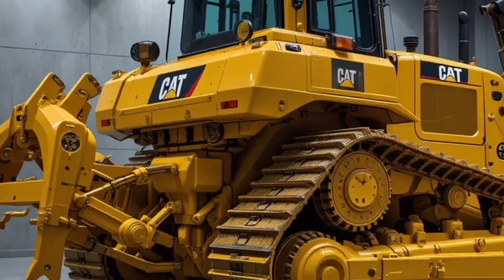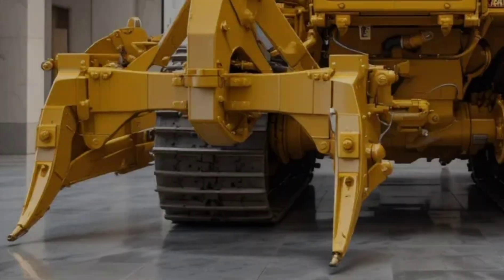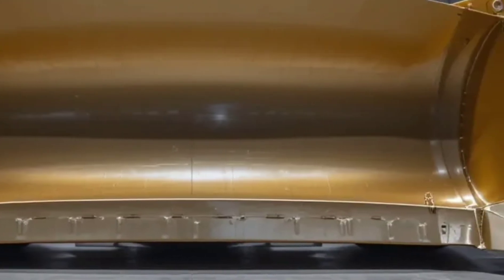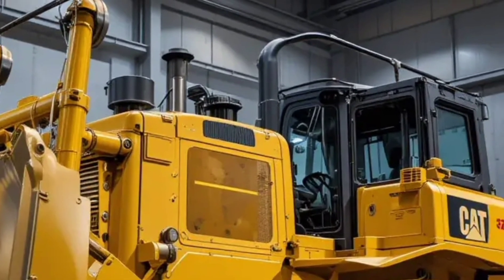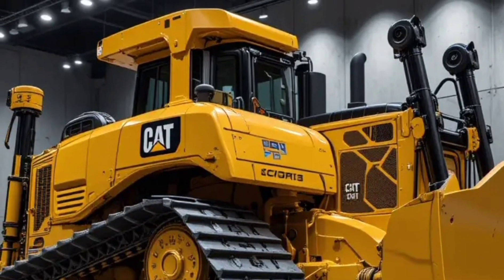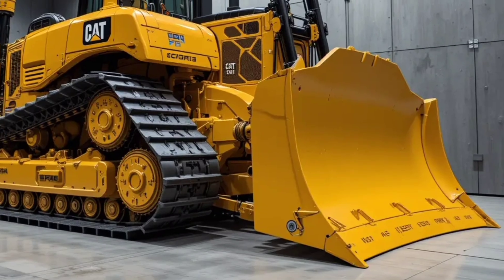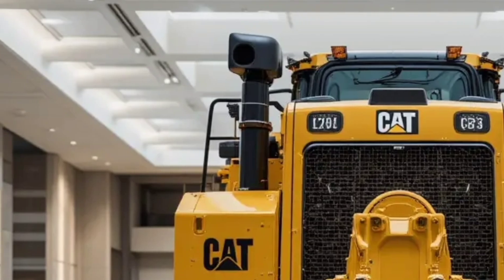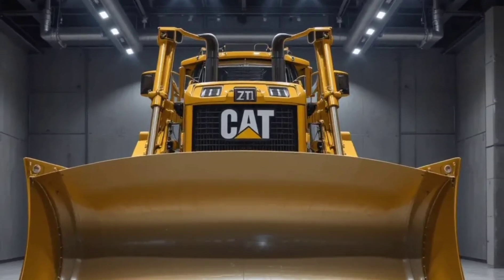$4M Bulldozer Just Changed Everything – 2026 CAT D19 First Look!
📄 YouTube Video Description:

Introducing the unstoppable 2026 Caterpillar D19, the most powerful and technologically advanced dozer CAT has ever built. With next-gen automation, a redesigned mega blade, and a cockpit straight out of a sci-fi movie, this beast is ready to dominate any terrain on the planet.

In this exclusive video, we break down the D19’s monstrous specs, walk through its smart features, and show why contractors and heavy machinery fans can’t stop talking about it. From raw pushing power to CAT’s latest GPS-grade control system—this is more than just a bulldozer… it’s a revolution.

Watch until the end to see the D19 in action, and find out why it's worth every dollar of its $4 million price tag.

 Cover  Titles:

This $4M Bulldozer Just Changed Everything – 2026 CAT D19

Meet the 2026 CAT D19 – The Biggest Bulldozer Yet!

2026 Caterpillar D19 Will Blow Your Mind – Full Review

Inside the $4M CAT D19 – You Won’t Believe the Features

World’s Smartest Dozer? The 2026 CAT D19 Explained

CAT D19 Walkaround – What $4M Gets You in 2026

How the 2026 Caterpillar D19 is Redefining Construction

Caterpillar’s Most Powerful Dozer Ever? Meet the D19

2026 D19 Bulldozer vs The World – Is It Unstoppable?

The Ultimate Earthmoving Machine – 2026 CAT D19 Review